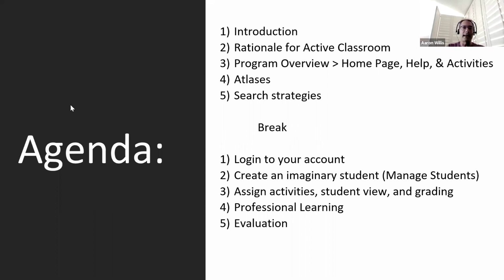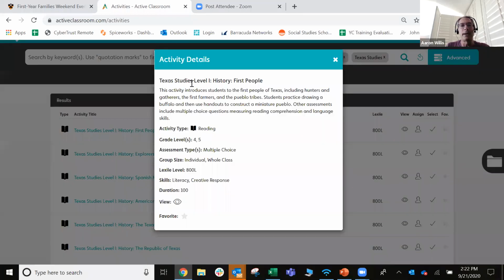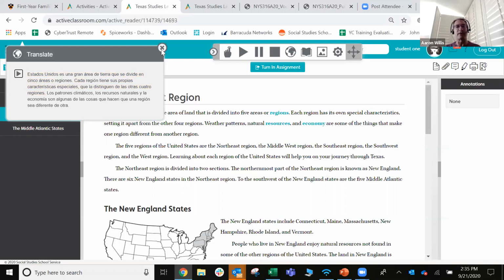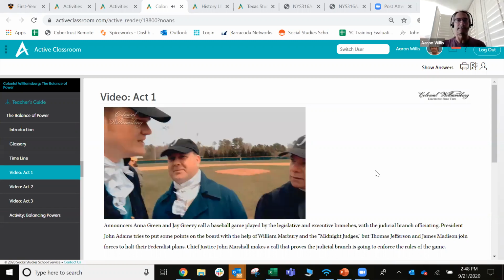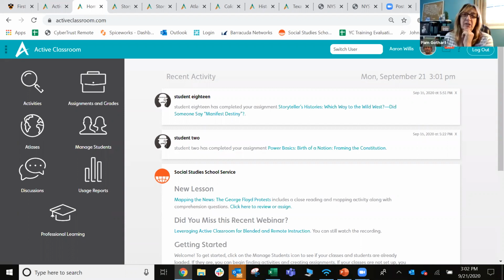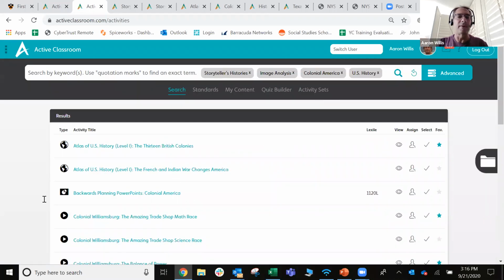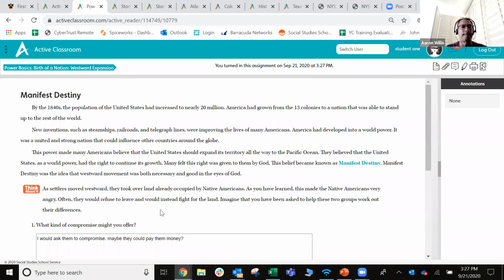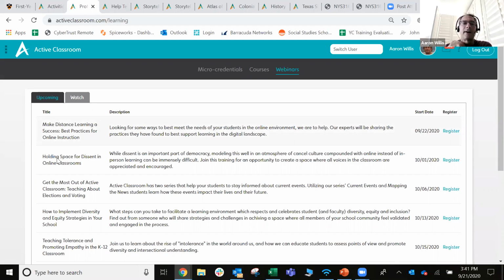Active Classroom Overview for Grades 4 and 5 (9/22/20)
Welcome to Active Classroom we’d like to acquaint you with your new resources and platform. You now have thousands of rigorous, diverse and engaging resources at your fingertips. (9/22/20)